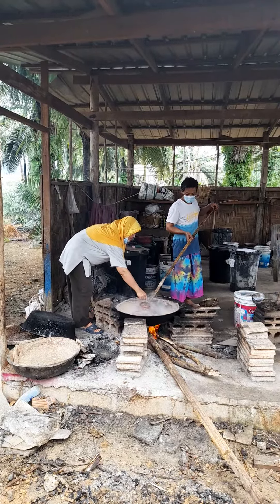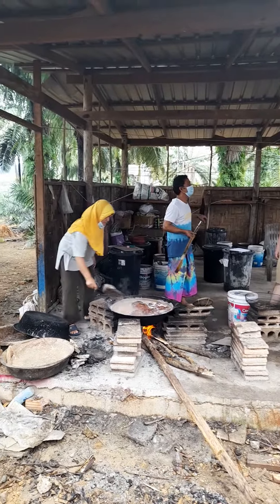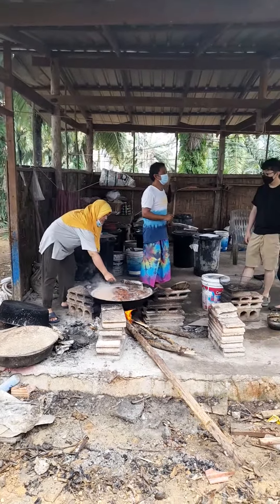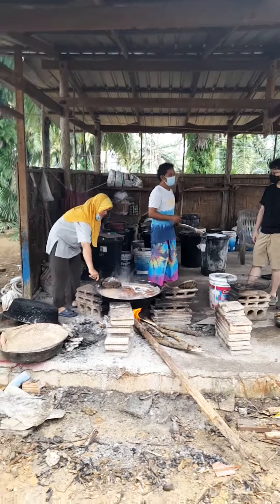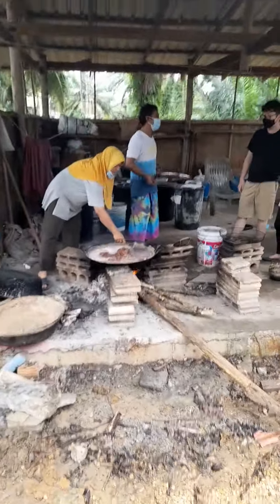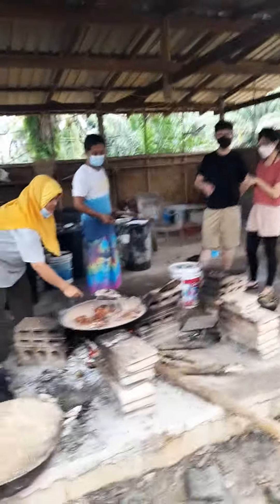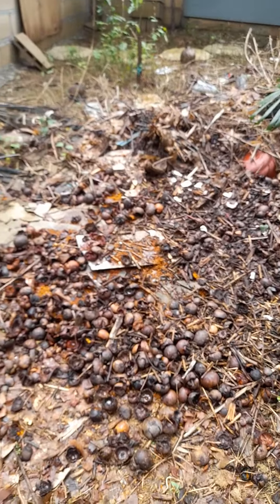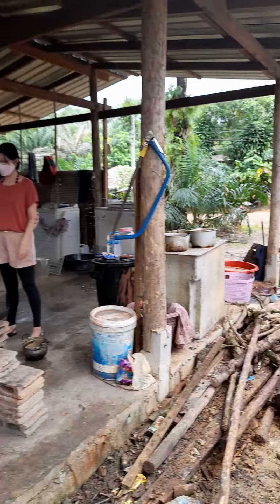ไฑบาติก🎨